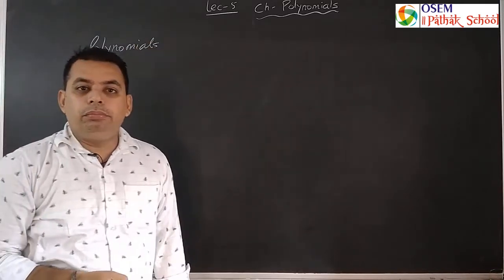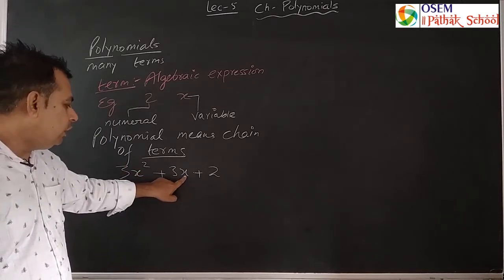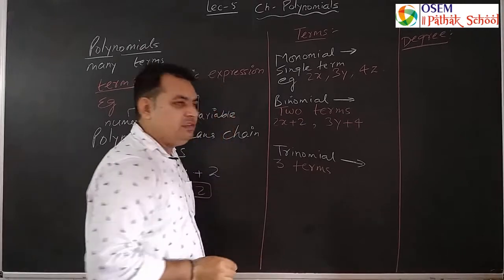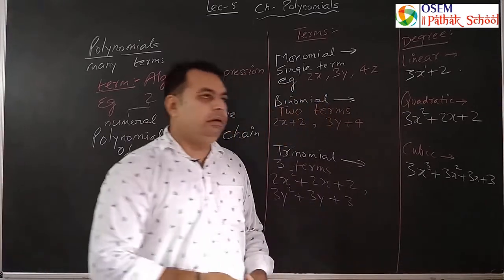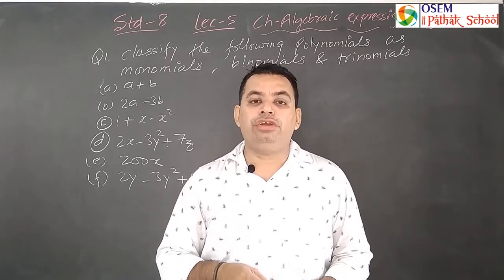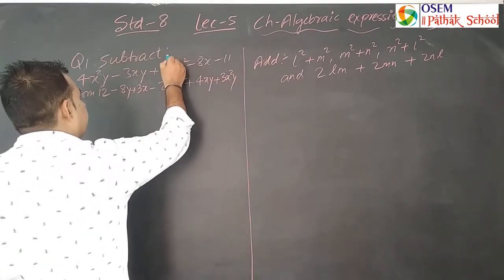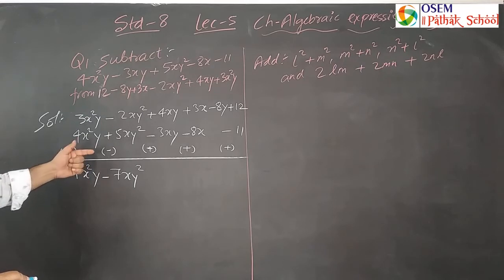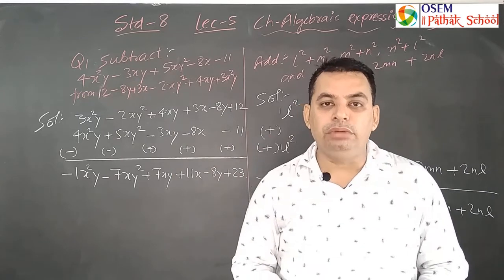Std. 8 - English Medium | Mathematics | Polynomials